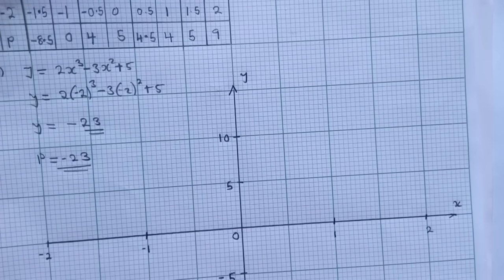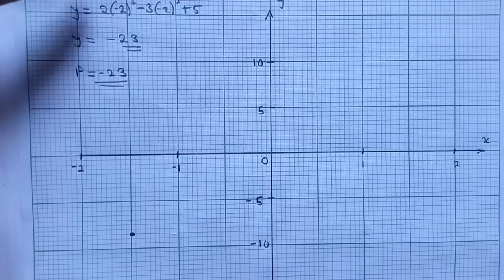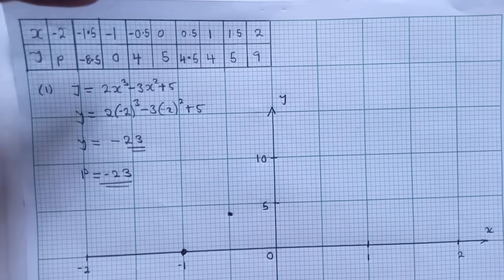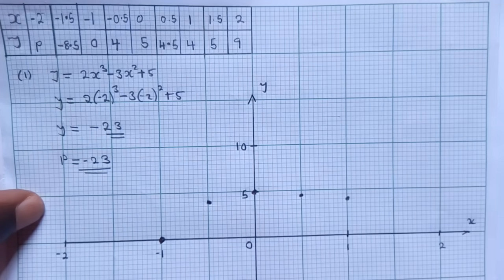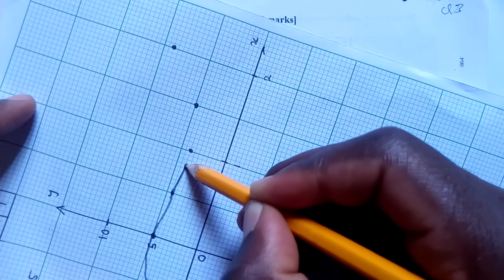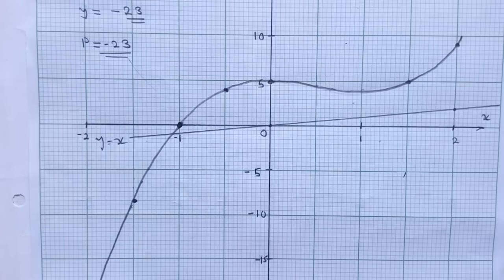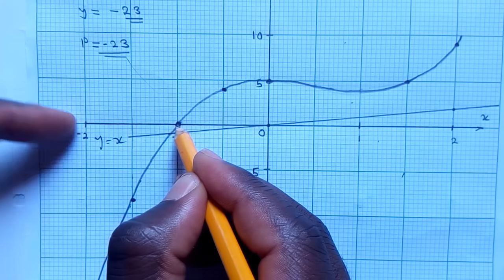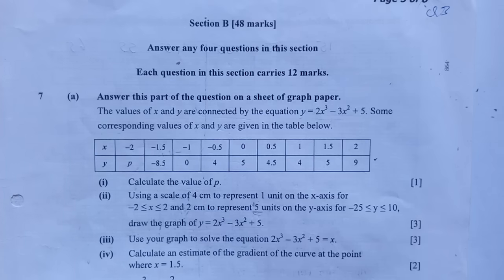Cubic function Exam Question Polynomial ECZ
Cubic function Exam Question Polynomial